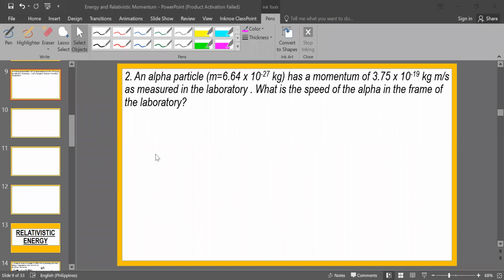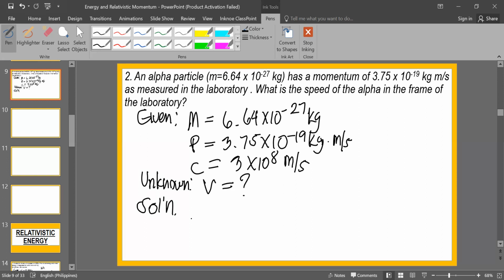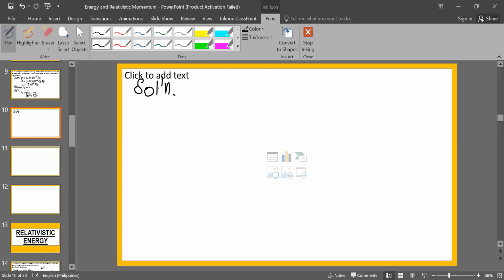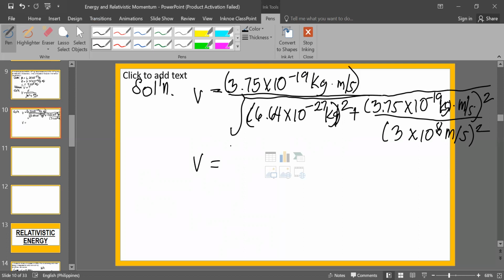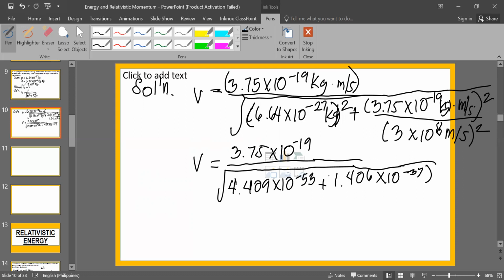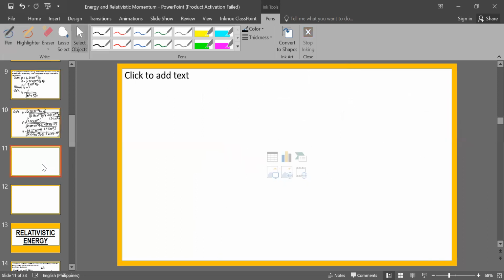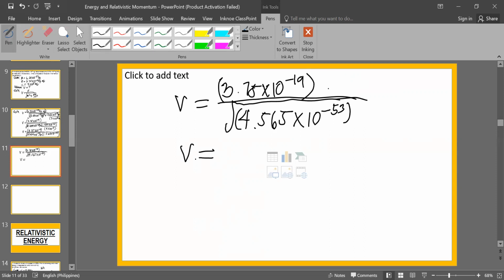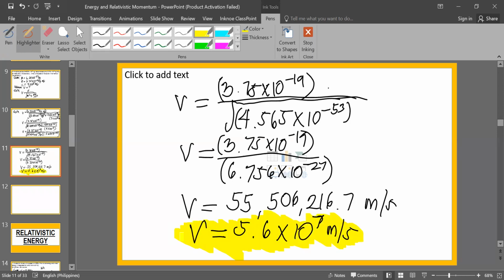Relativistic Momentum : How to Compute its Velocity? TAGALOG - For Educational Purposes Only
isclaimer: I'm NOT an expert about this one, I'm just sharing what I personally understand, salamat.